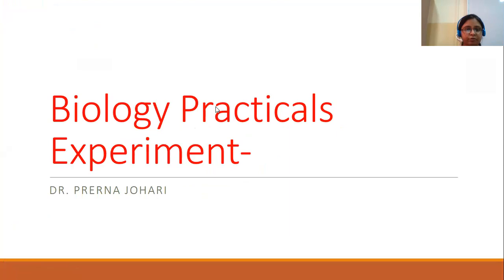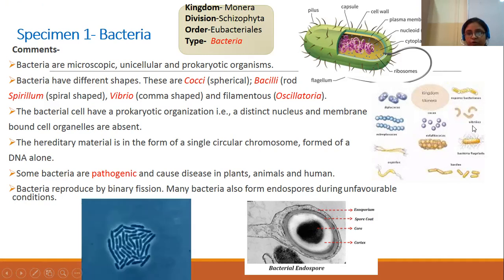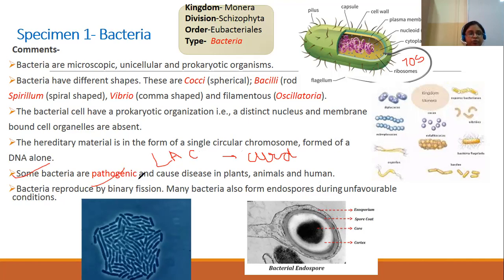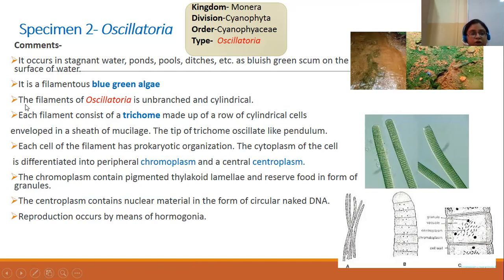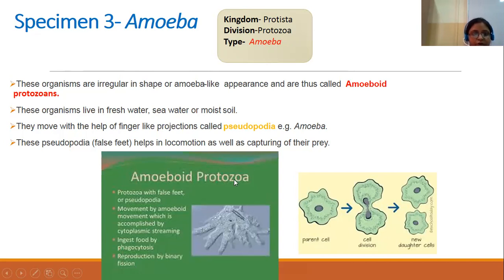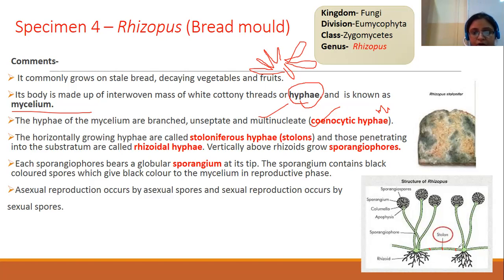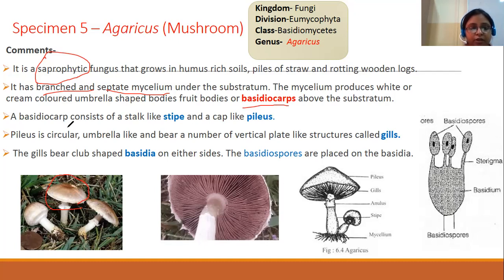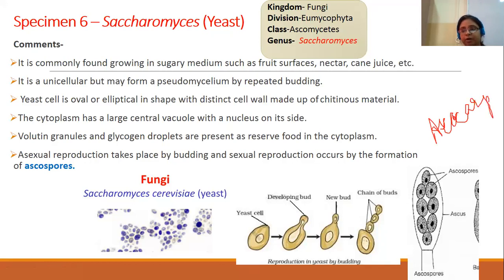Biology practical class XI Study of plant specimens I